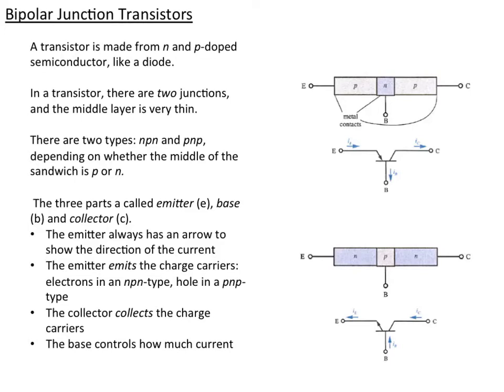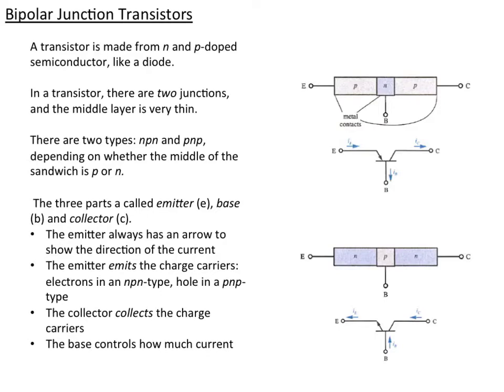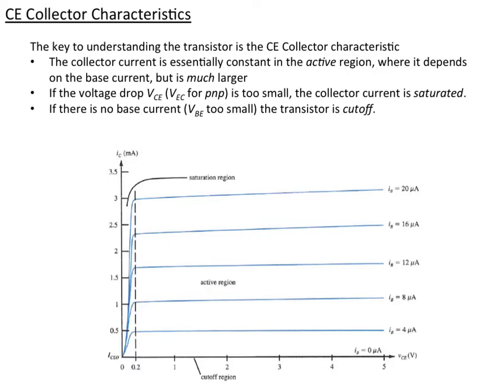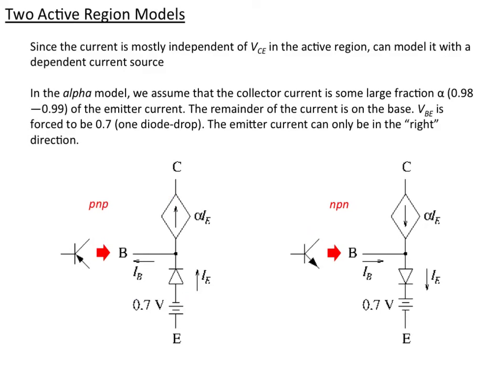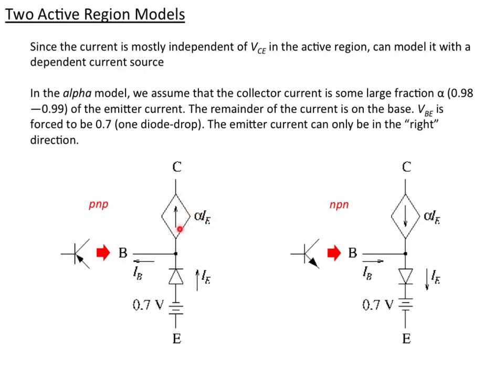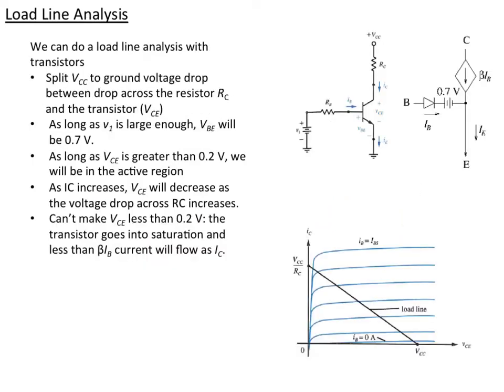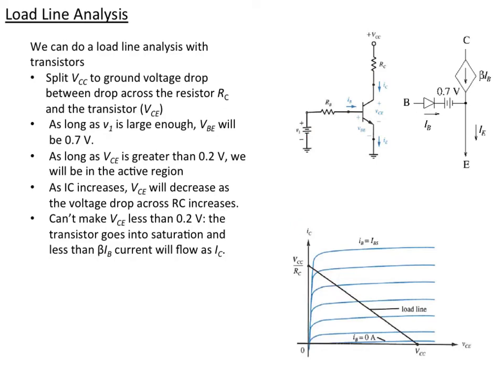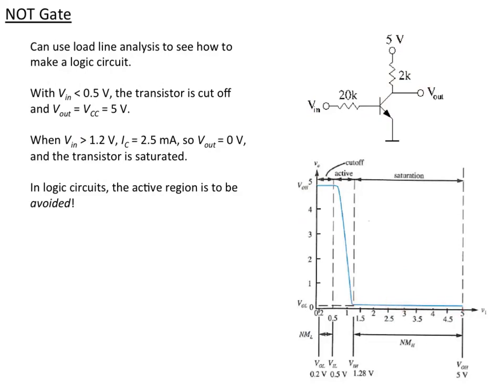Bipolar Junction Transistors (18)